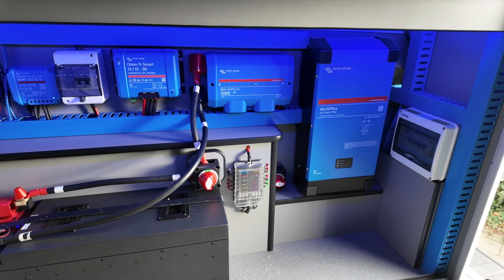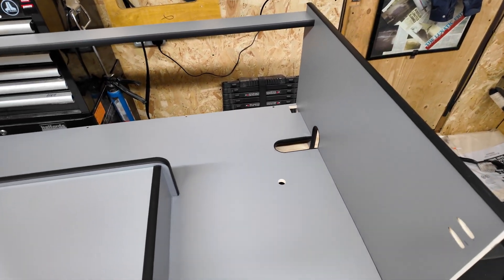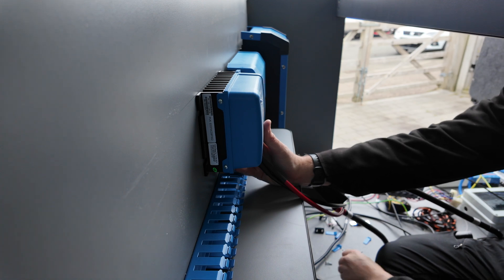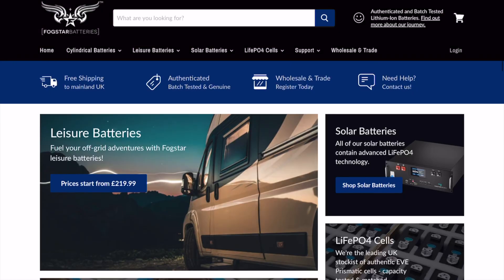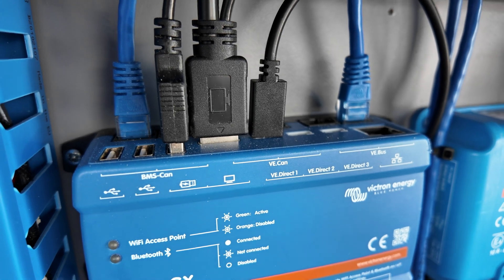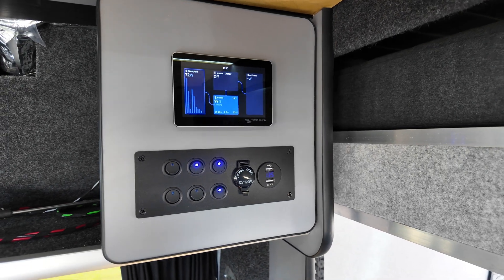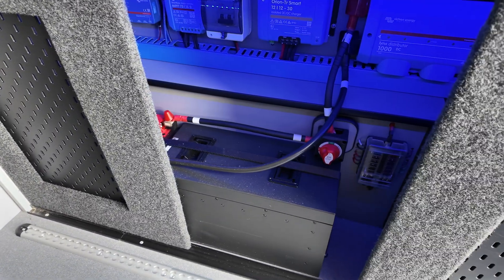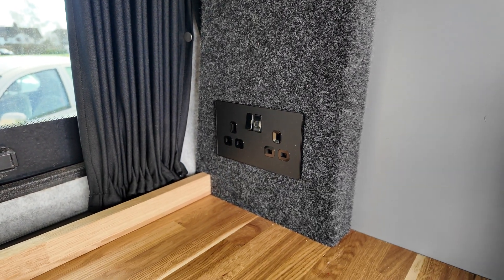VICTRON AND FOGSTAR OFF GRID ELECTRICAL SYSTEM, CAMPER VAN OFF GRID ELECTRICS, VENTED SLIDING DOORS.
Off grid electrical upgrade using Victron componants and Fogstar 460Ah battery.
I complete my electrical cupboard and Install it into the van, fit all my Victron components, complete my 12v wiring and the 240v consumer unit.
I fit the Fogstar drift Pro 460Ah battery

I fit a track and make three sliding doors with ventilation.
I also fit blue LED lighting to highlight the electrical system.

Blue LED light strip from Camper Interiors

Sliding doors.
Slidding door track from Amazon
12mm ply
Anthracite 4 way carpet
Vents from IKEA

Electrical system supplied by Rayne Automotive, check out there website or give them a call, they are very helpful.
Unit 4, Lynderwood Farm
Lynderwood Lane
Braintree
Essex
CM778JT